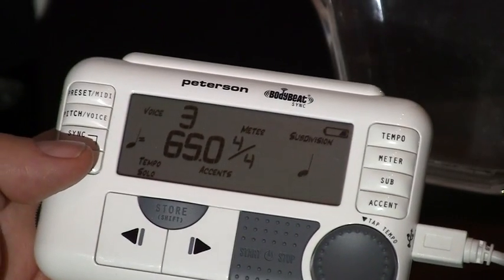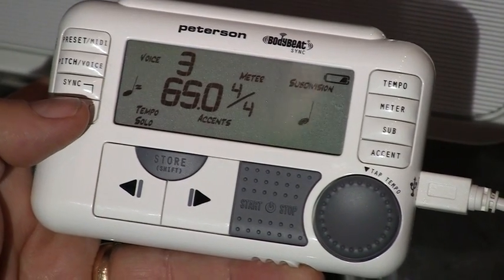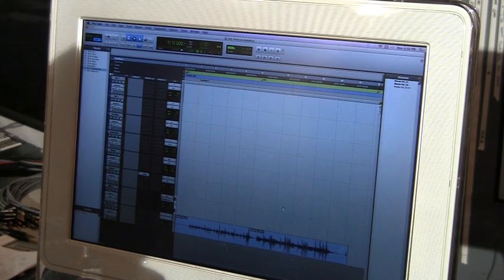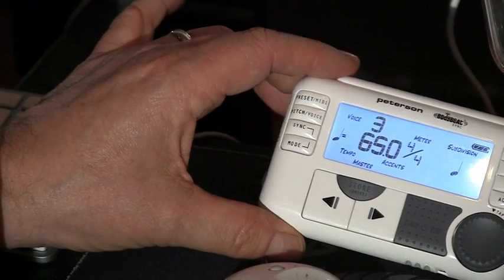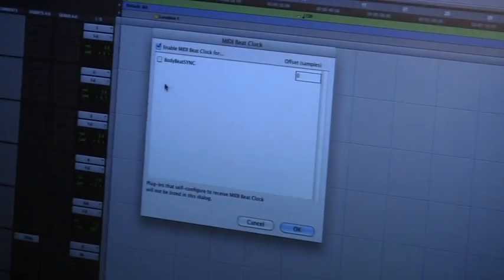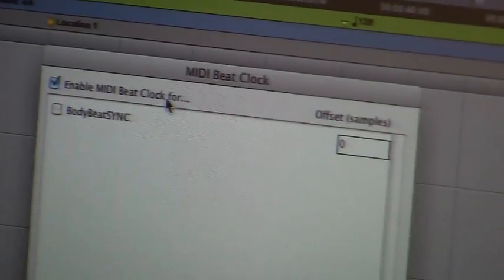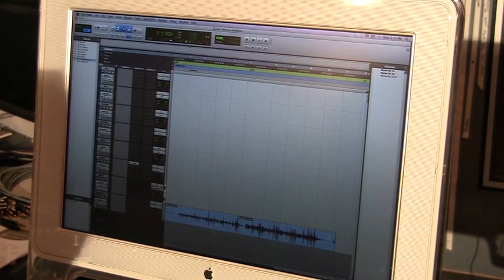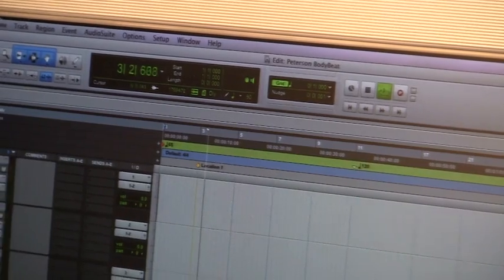BodyBeat Sync - Rax Trax, Chicago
BodyBeat Sync setup with Pro Tools